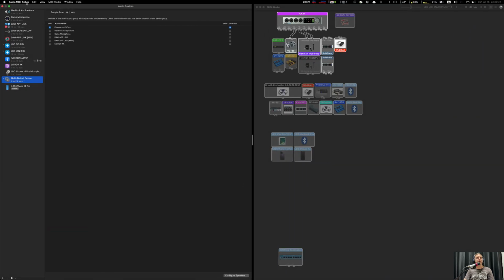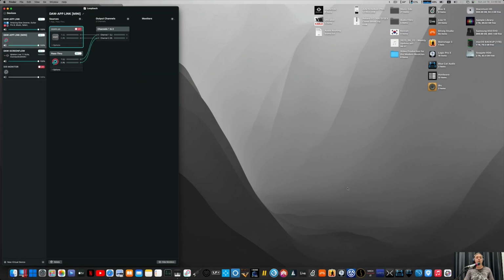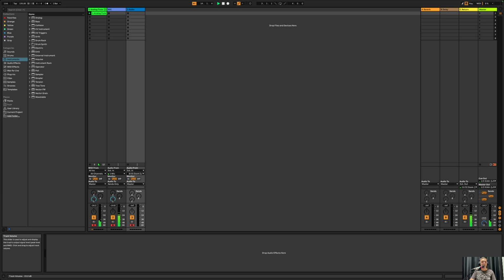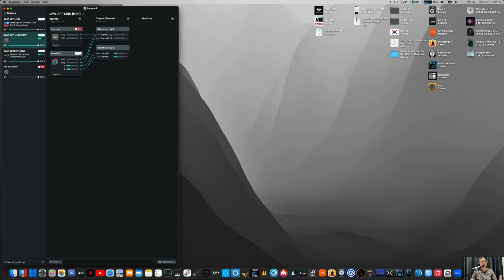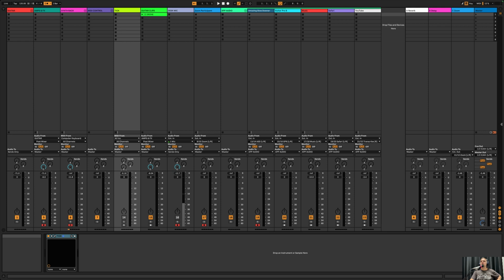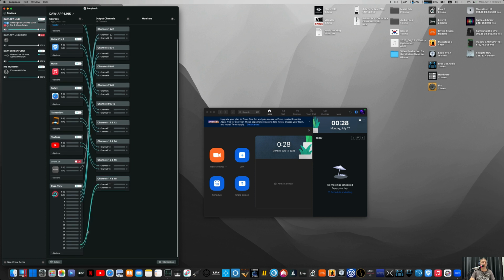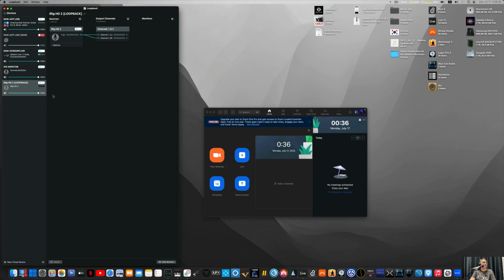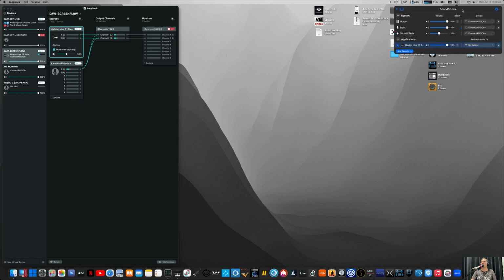Audio connections between DAW and Zoom via Loopback 2: Virtual audio routing in macOS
In this video we’ll learn how to connect the audio in your DAW and Zoom with virtual audio cabling software for bidirectional audio routing. We’ll explore four levels of complexity using Rogue Amoeba’s virtual audio routing application Loopback 2. The principles will also apply to BlackHole or similar virtual audio drivers.

00:00 - First Marker
00:01 - Intro
03:49 - Level 1
09:58 - Level 2
18:57 - Level 3
29:55 - Level 4
49:54 - Fixed the guitar to Axe-Fx II routing!!!
50:59 - Bonus Loopback Tips
01:07:19 - Quirks or Bugs?
01:15:07 - Conclusion
01:15:53 - Contact